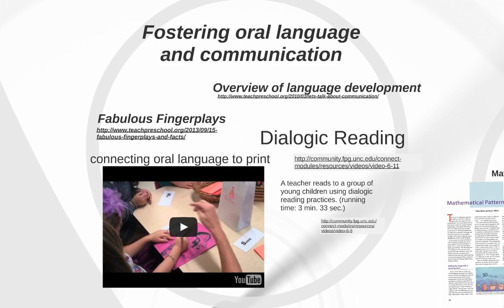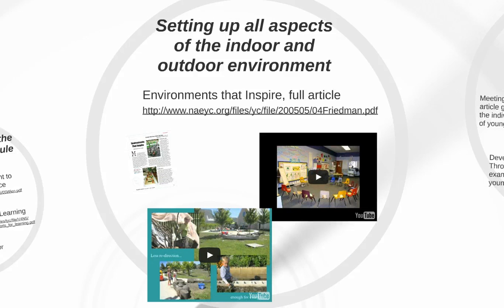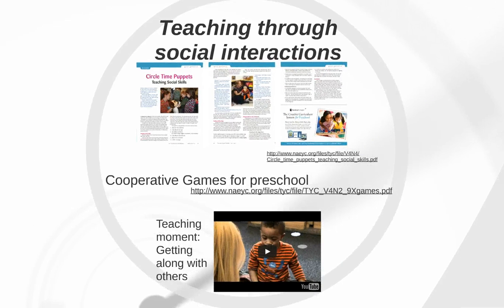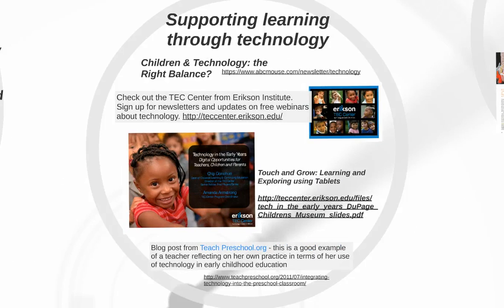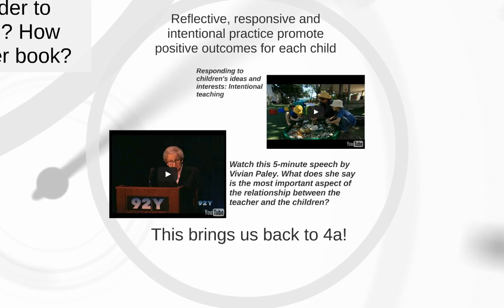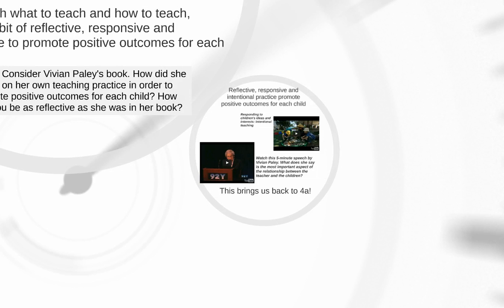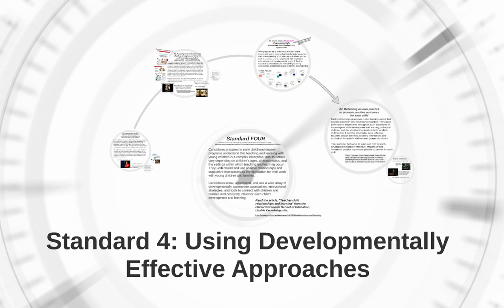NAEYC Standard 4 Developmentally Effective Approaches in Curriculum Planning Source